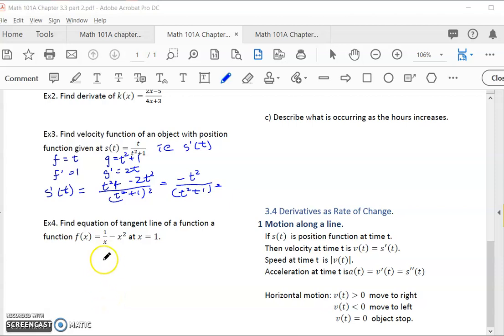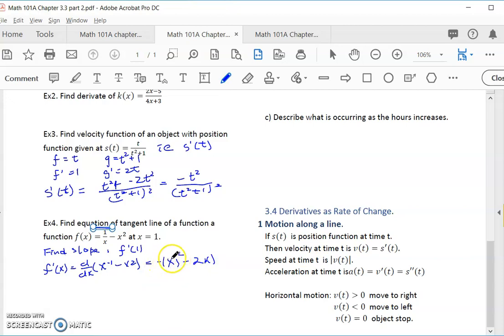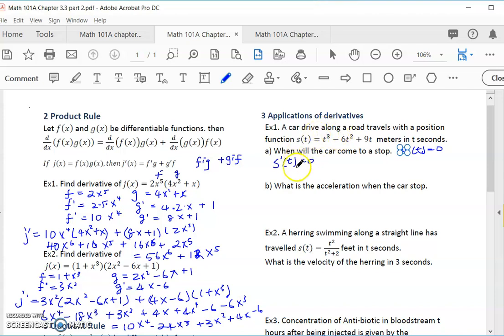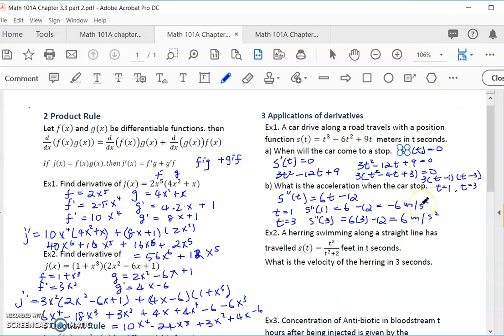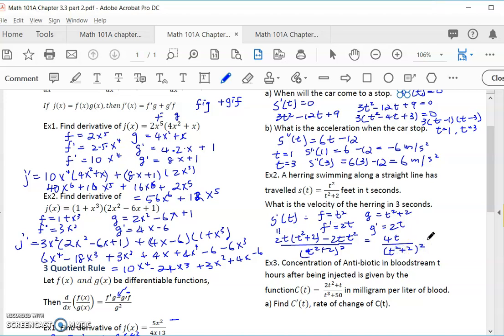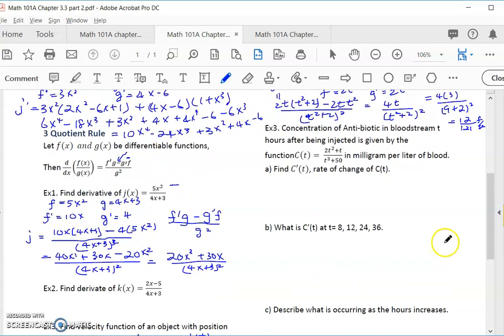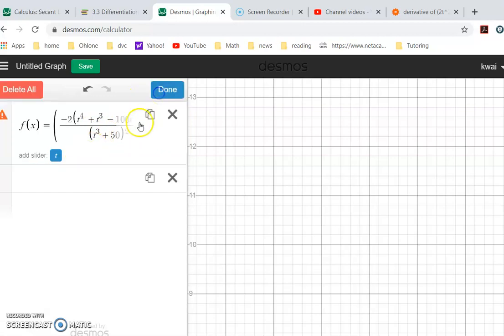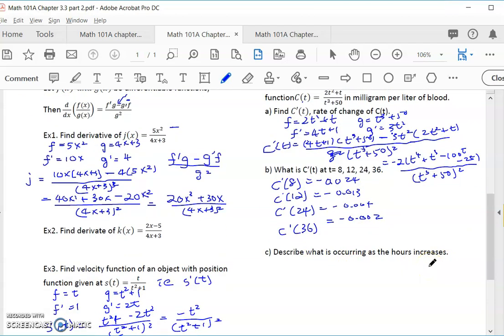Openstax Calculus Ch 3.3 part 3